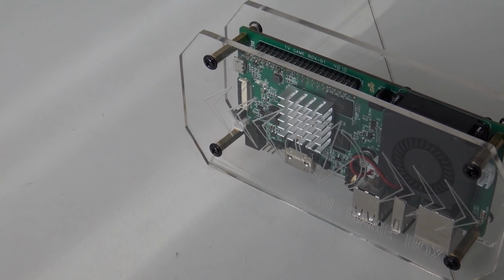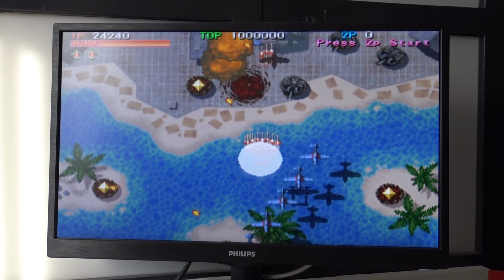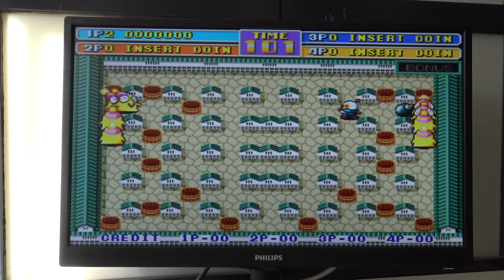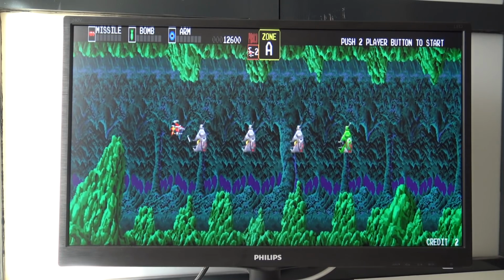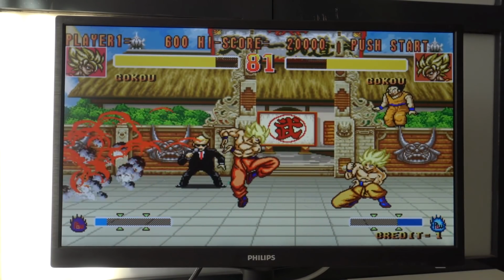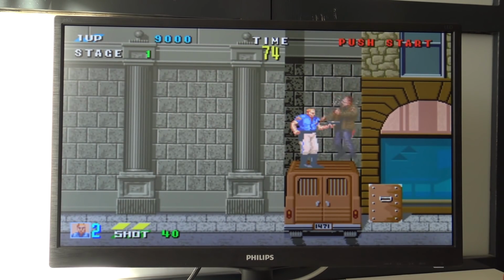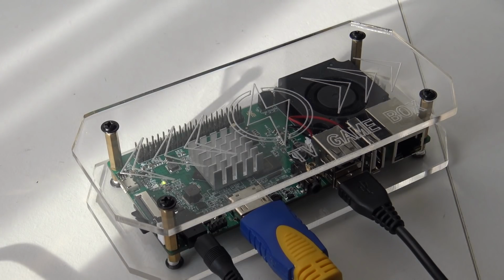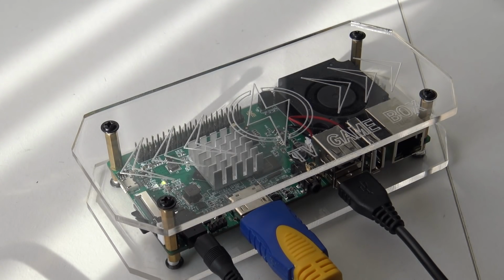TV Game Box - Extended MAME Testing | Does everything runs perfect ?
TV Game Box / Android / Retropie / Raspberry Pi / Nintendo / Sega / Emulation / Arcade / Arcade1up / Mario / Sonic / Retro / Gaming